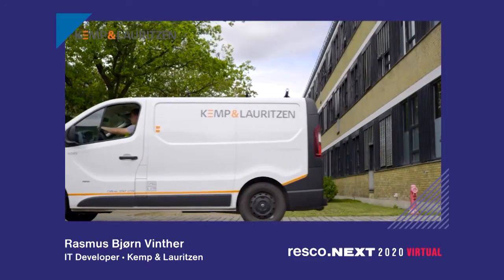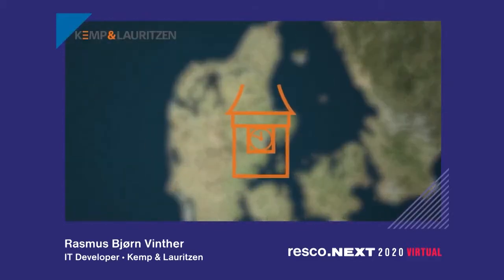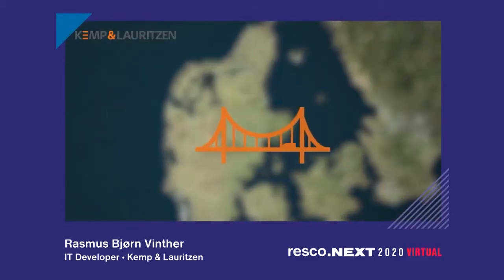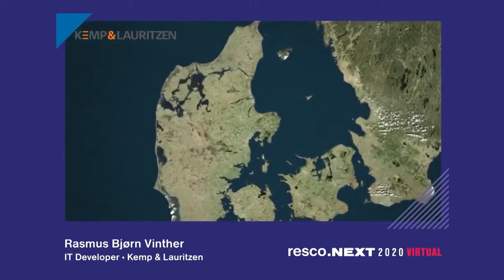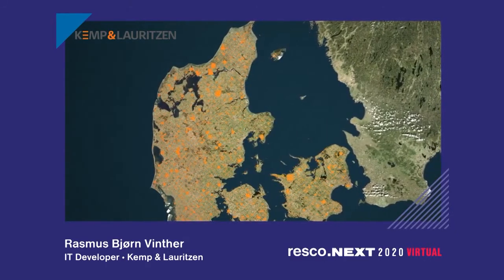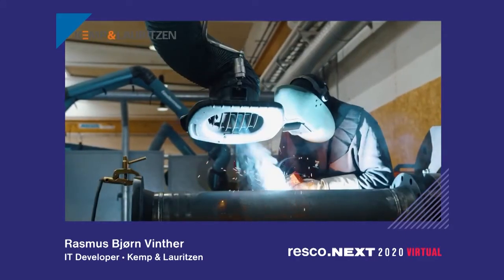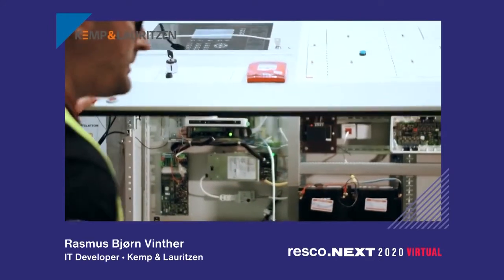How Kemp & Lauritzen leverages Resco’s Field Service 2.0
During resco.next 2020’s session dedicated to field service, Kemp & Lauritzen’s Rasmus Bjørn Vinther shared their company’s experience working with Resco technology.

Rasmus talks about:
    - The challenges their company faced
    - How they overcame them
    - The benefits they gained with Resco
    - Their recent transition from the Resco-based Dynamics 365 Field Service mobile app to Resco’s       Field Service 2.0

🎤 resco.next is our annual enterprise mobility event.